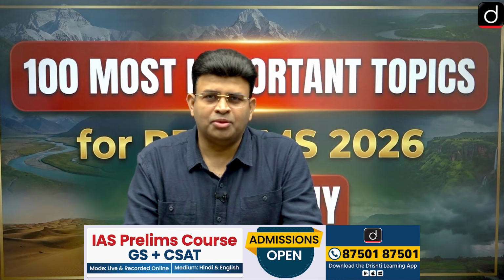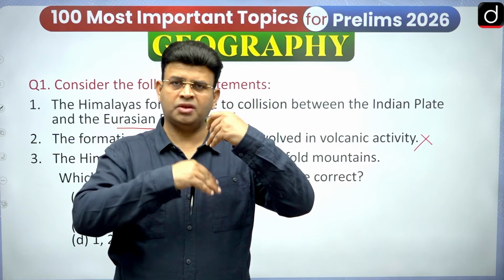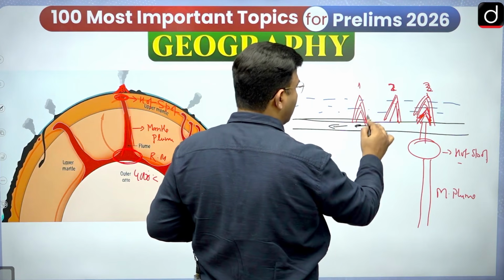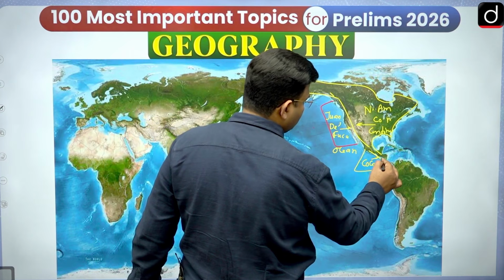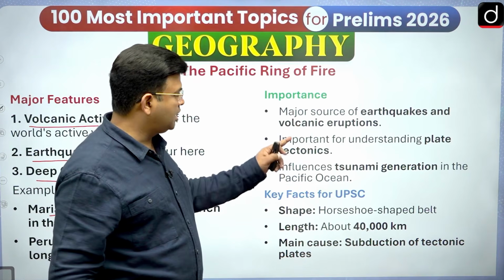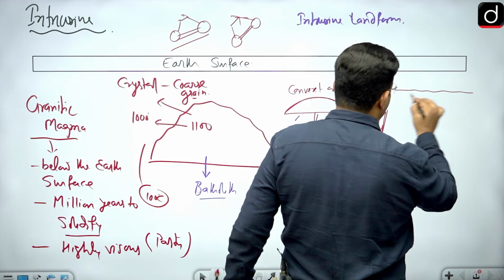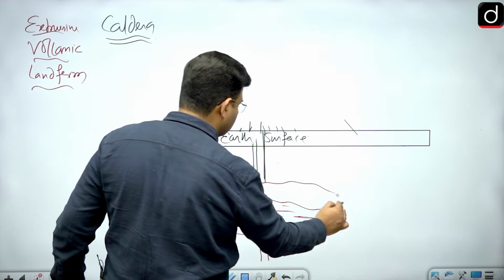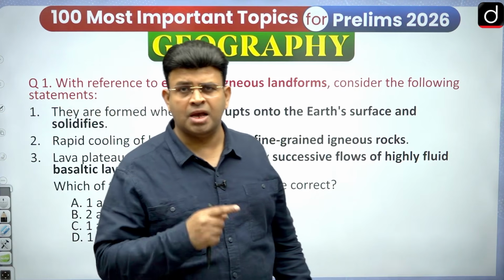Volcanism Explained | Ring of Fire | Landforms | Geography | Drishti IAS English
Prepare for UPSC Prelims 2026 with a focused and conceptual understanding of volcanism and related landforms—key areas in Physical Geography frequently asked in the examination. In this session, we simplify important topics like Hotspot Volcanism, the Pacific Ring of Fire, and the formation of Intrusive and Extrusive Landforms, helping you build strong fundamentals for solving MCQs effectively.

Mr. Pankaj Singh, Expert Faculty at Drishti IAS, covers the following essential topics:

✔ Volcanism: Hot Spot (Hawaiian / Reunion) – Understand how hotspot volcanism occurs due to mantle plumes, leading to the formation of volcanic island chains like Hawaii and Reunion. Learn why these are not located at plate boundaries.

✔ The Pacific Ring of Fire – Explore the most active volcanic and seismic zone in the world, surrounding the Pacific Ocean. Understand its link with plate boundaries, subduction zones, and earthquake activity.

✔ Intrusive Landforms – Learn about landforms formed beneath the Earth’s surface due to solidification of magma, such as batholiths, laccoliths, and sills.

✔ Extrusive Landforms – Understand landforms formed on the Earth’s surface due to volcanic eruptions, including lava plateaus, volcanic cones, and basalt plains.

This session is part of the 100 Most Important Topics for UPSC Prelims 2026 series, designed to provide conceptual clarity and exam-oriented preparation for aspirants. Strengthen your Geography fundamentals and boost your Prelims readiness with this comprehensive session.

3. How to Prepare Optional

4. Optional Subject Demo Classes

5. UPSC Mock Interview 2024

6. IAS Toppers Talk 2024

7. Voices of the Revolution

2. GS Studio Foundation Course (Hindi)

3. GS Studio Foundation Course (Hinglish)

4. GS Studio Foundation Course (English)

6. UPSC Optional Subjects Online Courses

8. IAS Mains 2026 Online Courses

9. Current Affairs (Prelims + Mains) IAS 2026 Online Courses

10. UPSC Prelims 2026 Test Series

11. UPSC Mains 2026 Test Series